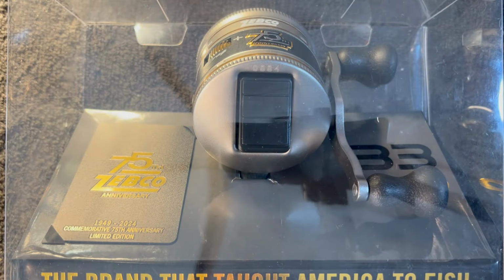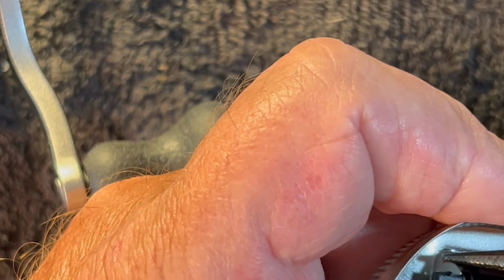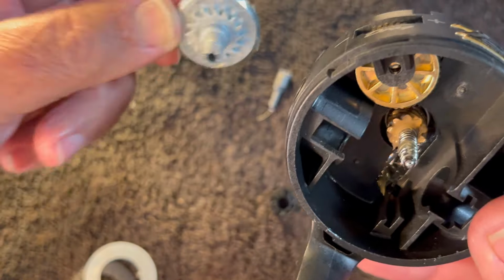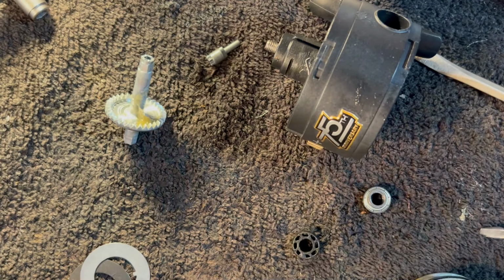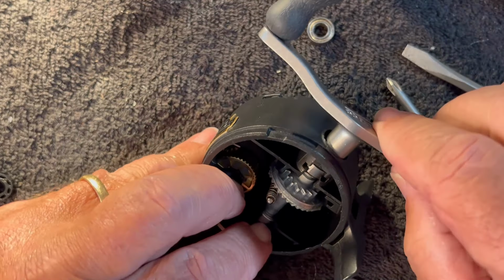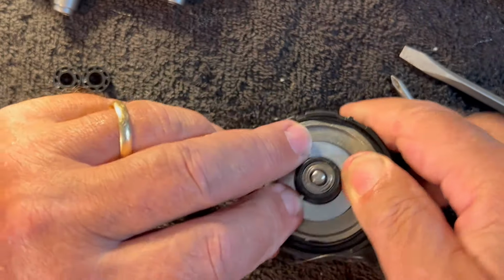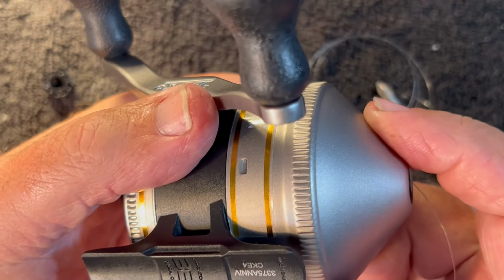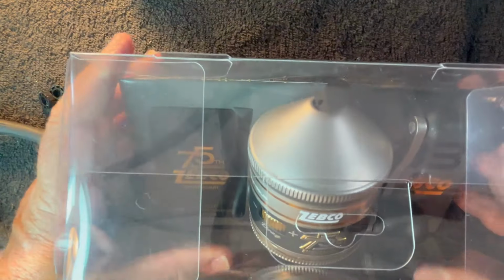(Read comments on bearings) Zebco 33 75th Anniversary -- Service and Hot Rod -- Young Martin's Reels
In this video we disassemble, clean, lubricate and reassemble a Zebco 33 75th Anniversary spincast reel. While we were at it, we changed out the front axle and left main-gear bushings for bearings. The current term for replacing bushings with bearings is Hot Rodding.

Young Martin’s Reels was created to honor my dad Martin B. Stivers of Louisville KY. He was an avid fisherman and repaired thousands of fishing reels in his lifetime. I spent numerous hours watching him do so, but I have forgotten most of what he taught me. Now that he is gone, and I find myself in need of reel repair, so I am learning how it is done and trying my best to pass it on.

You can join Young Martin’s Reels on Facebook@ YoungMartin’sReels | Facebook